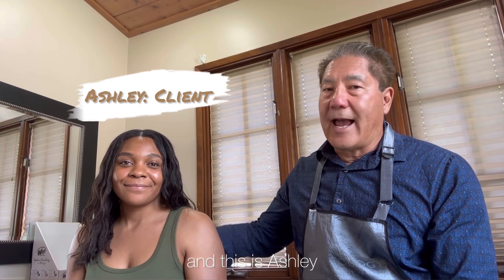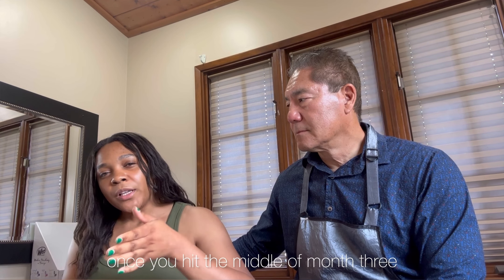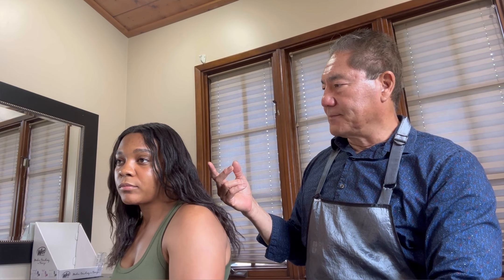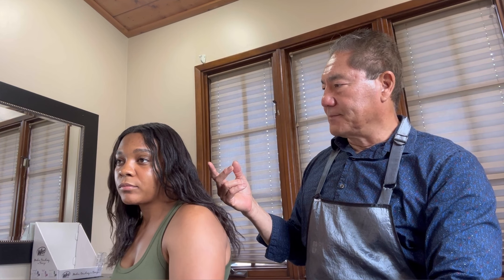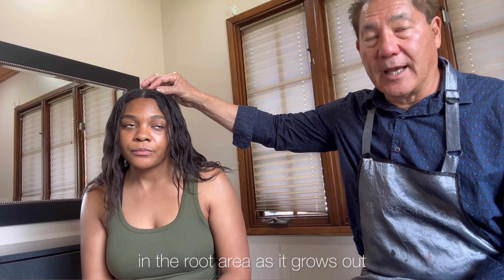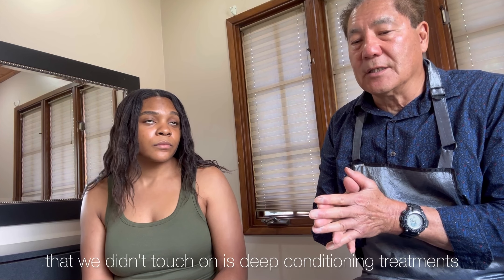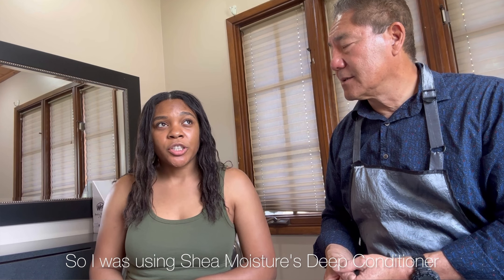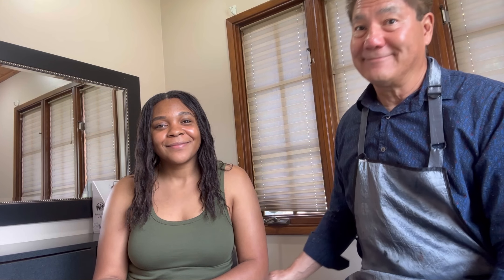Japanese Straightening Maintenance with African American Hair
In this video, Japanese Straightening Specialist, Leonard Harada discusses maintenance, product use, and the do's and don'ts of Japanese Straightening with his client Ashlee. Tips and recommended products are also mentioned.

Follow the channel for more information on Japanese Straightening and more!

Professional Hair Stylist, Japanese Straightening, and Curly Hair Specialist: Leonard Harada
Accents Color and Hair Salon
Salon Location: Riverside, California United States

Products Mentioned:

Milbon USA Inch - Signature Smooth No.4 Weekly Booster Medium Coarse Treatment